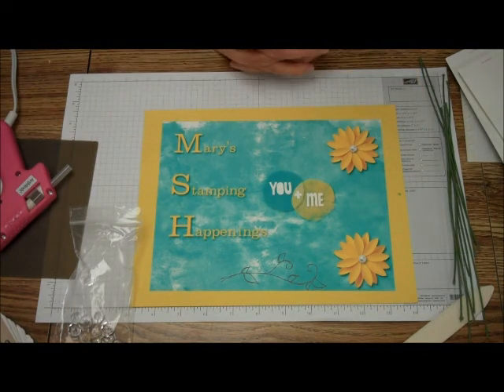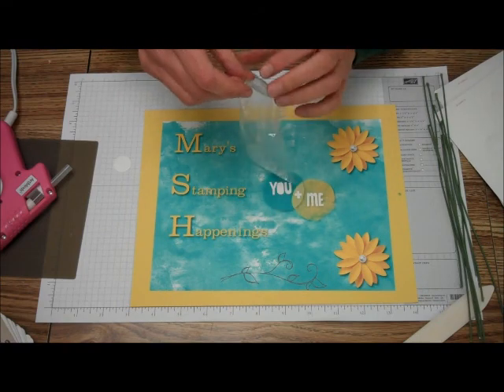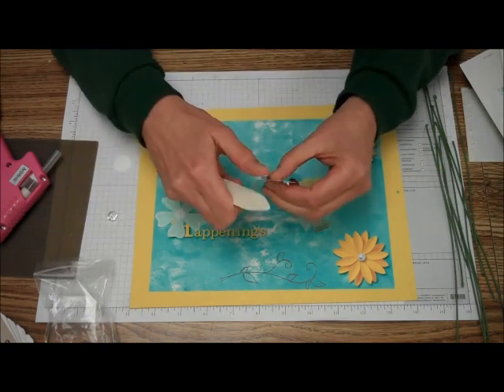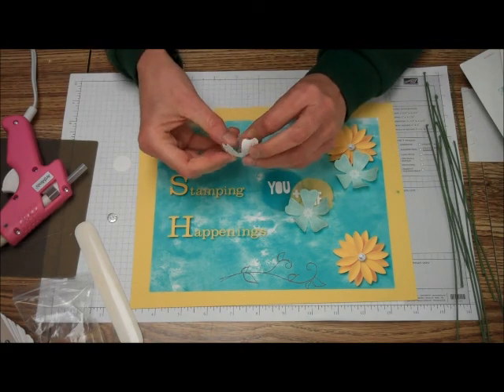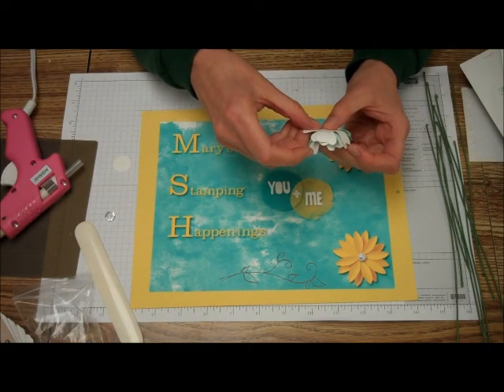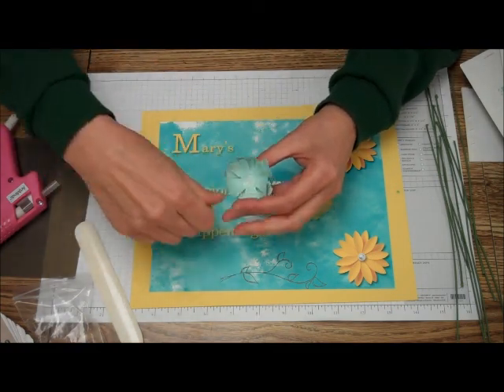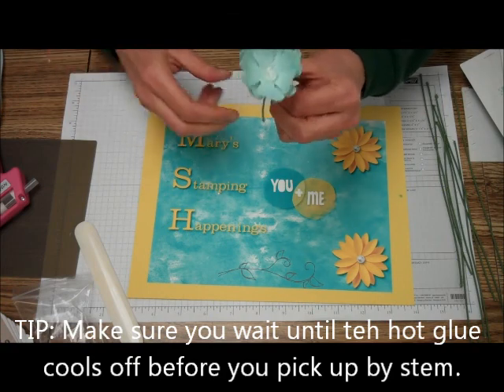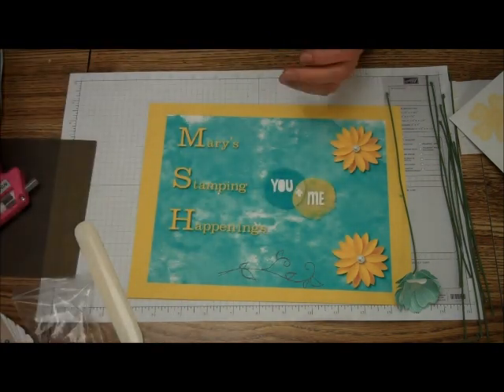Stampin' Up! Bloomin Bouquet